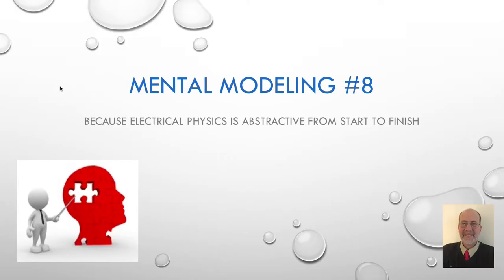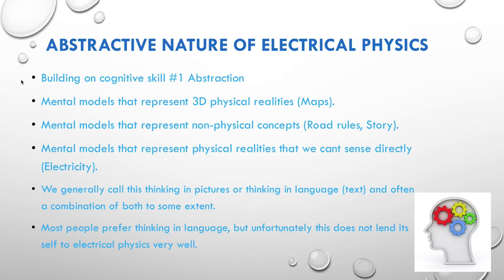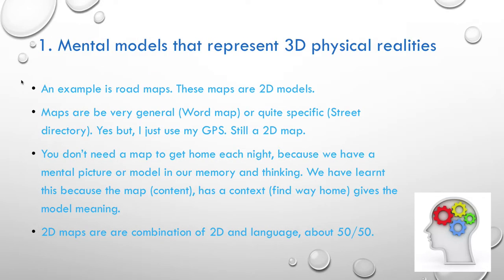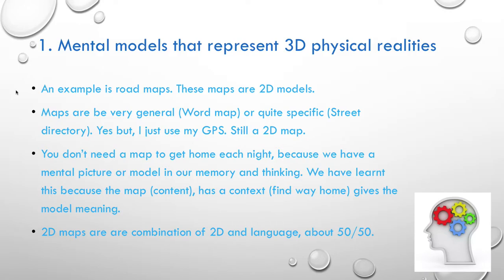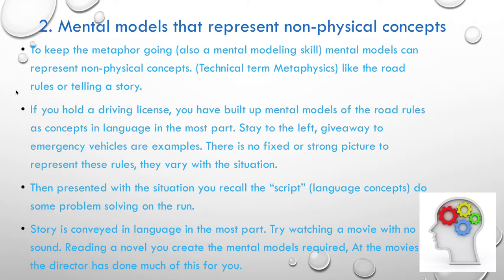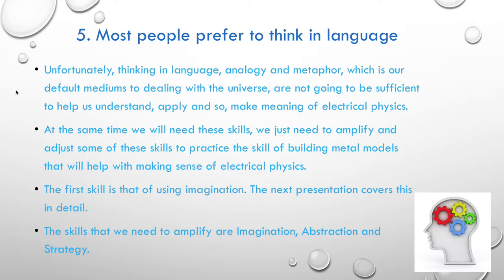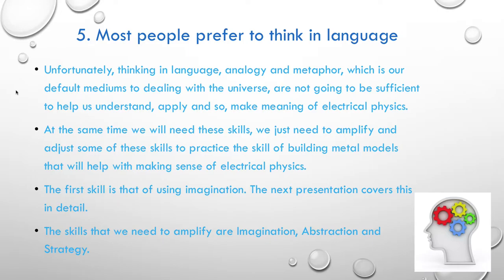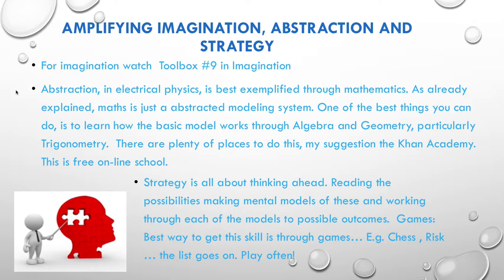8 Mental Modeling